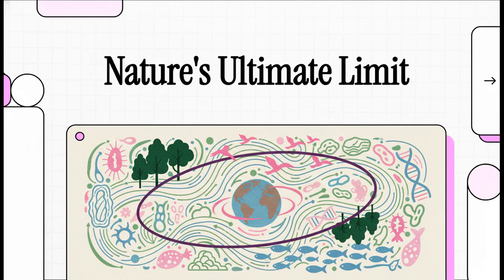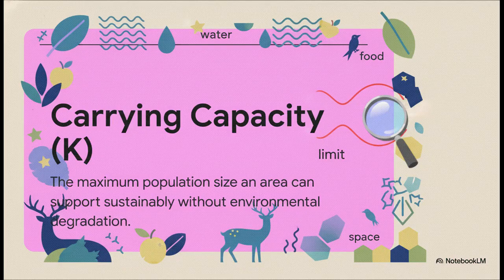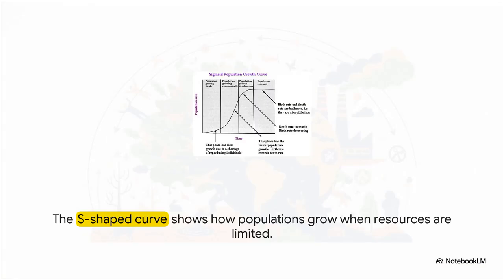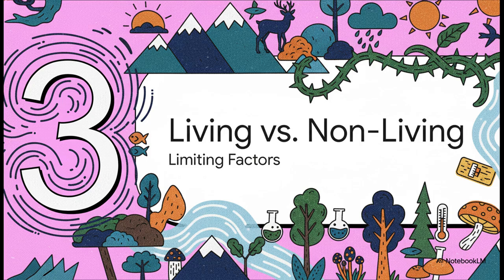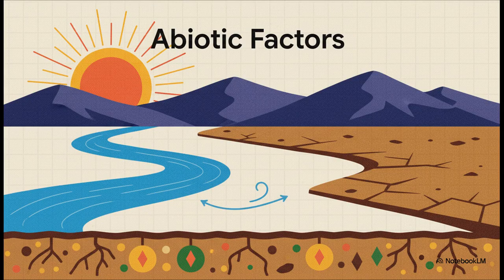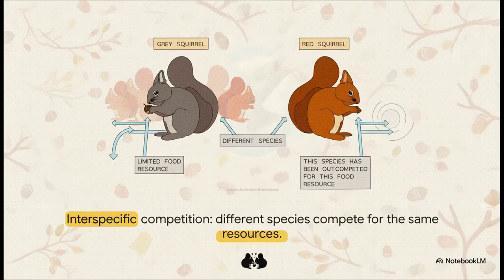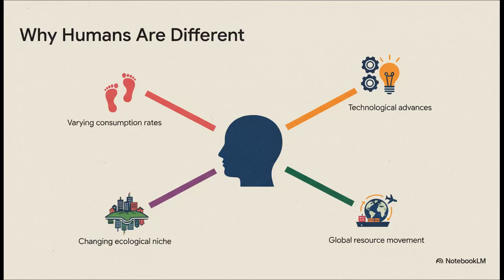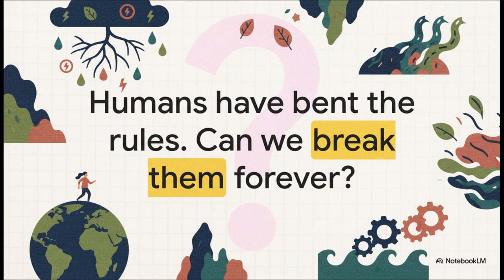Carrying Capacity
This video explains carrying capacity – the maximum population size an environment can support – and how competition for limited resources affects population growth. It covers biotic factors (food, mates, predators, disease) and abiotic factors (water, sunlight, shelter, temperature) that influence carrying capacity, and shows how populations fluctuate to maintain ecosystem balance.